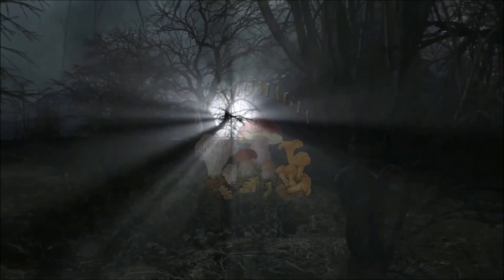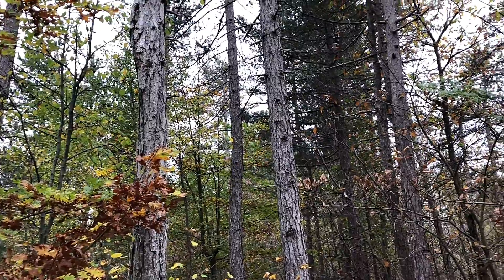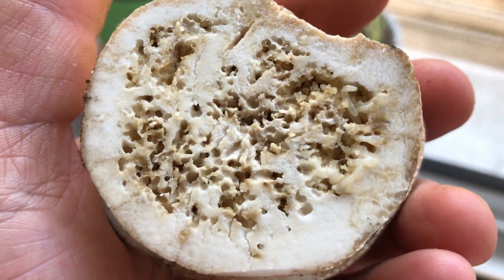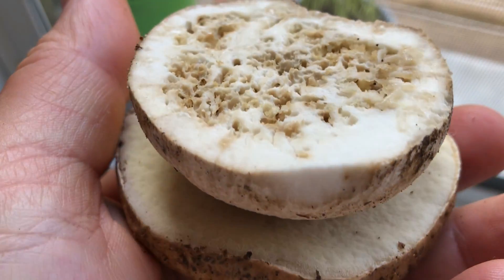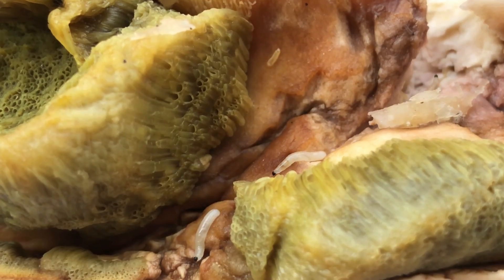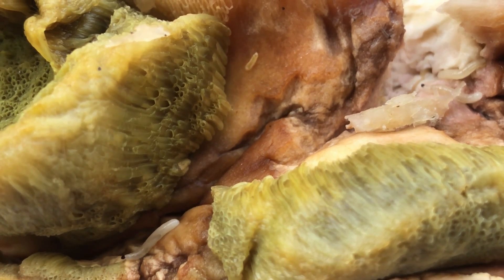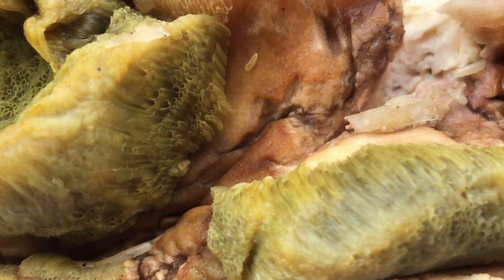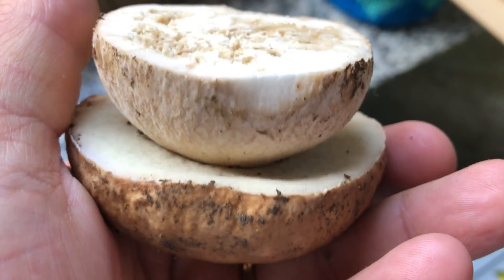Funghi verminati? ecco il vero motivo [sub Eng]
Spero in questo video di dare una vera e chiara spiegazione ad un argomento da moltissimi dibattuto, la presenza degli ospiti dentro i funghi, questa è una risposta comprovata e non per credenze o sentito dire... Buona visione a tutti 😀👋